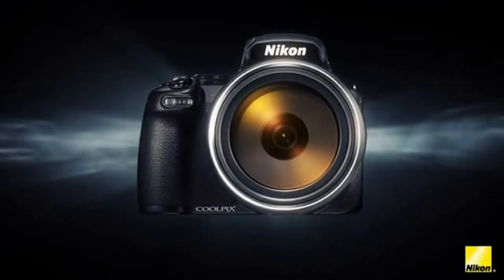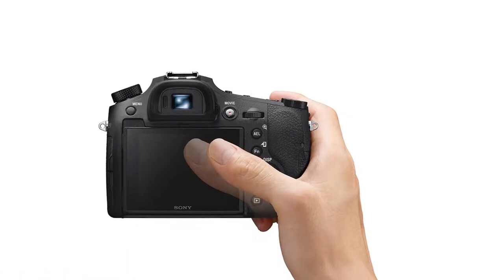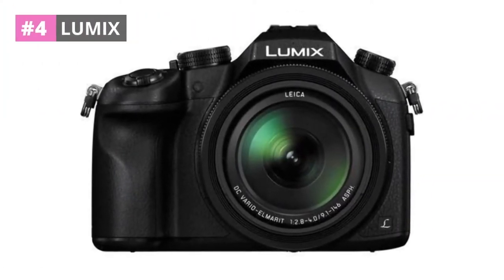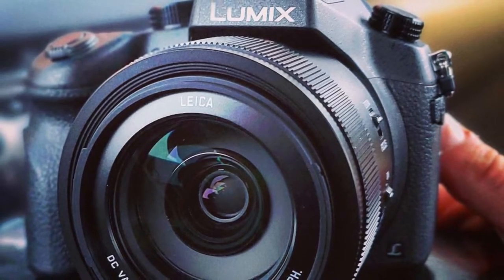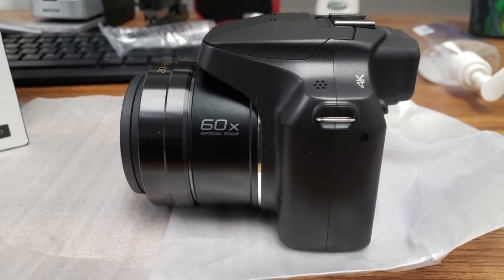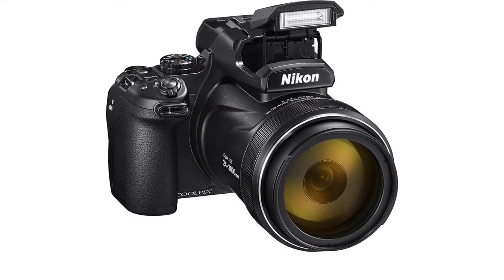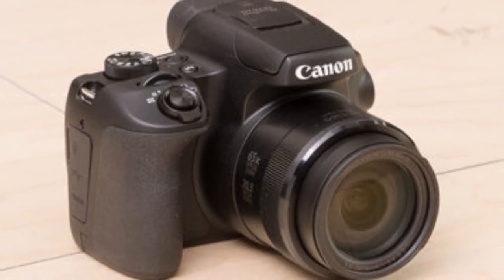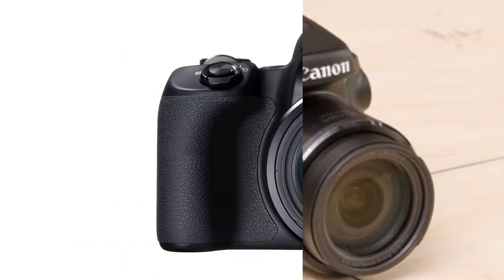Top 5 Best Bridge Camera In 2024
Speaker Finds
Furniture Finds
Home Safes
Bathroom Essentials
Vacuum Cleaners
Kitchen Finds
My Essentials Mom & Baby
Fitness Finds
In today's video we are going to be discussing the best bridge camera available on the market. Bridge cameras are perfect for those who are looking for a versatile camera that can do it all. From photography to videography, you will be able to achieve amazing results with a bridge camera. So what are you waiting for? Watch the video and find out which bridge camera is the best for you!

Best Bridge Camera In 2023

best bridge cameras,top best bridge cameras,best budget bridge cameras,bridge cameras 2023,bridge cameras for beginners,bridge cameras with 1 inch sensor,bridge cameras for wildlife photography,best of thetechmag 2023,the tech mag

Best Bridge Camera In 2024
Top  Bridge Camera In 2024
Bridge Camera In 2024
Top 10 Best Bridge Camera In 2024